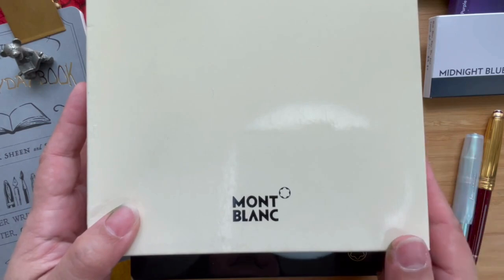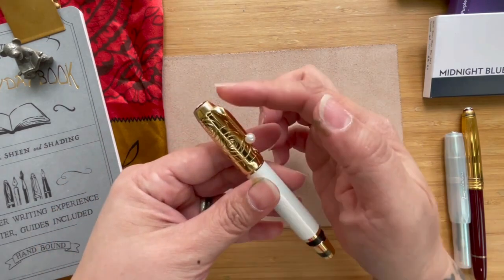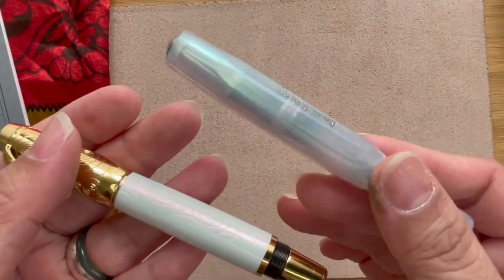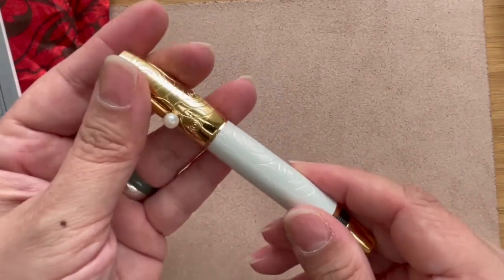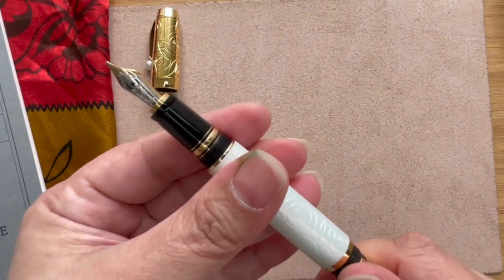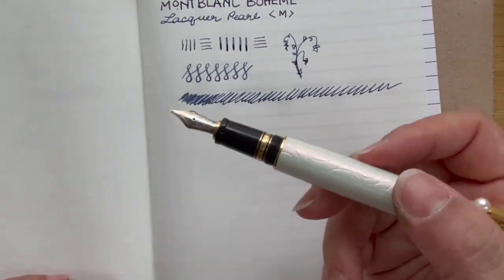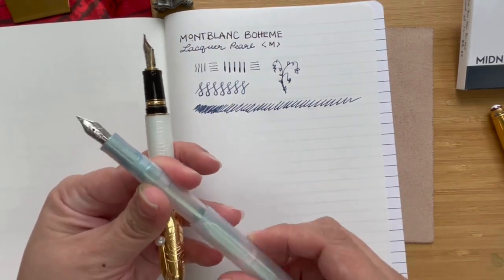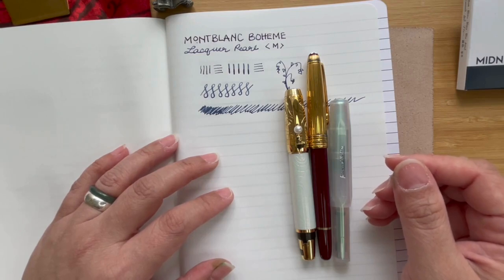The Montblanc Boheme Lacquer Pearl (a rare pocket Montblanc pen)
The Montblanc Boheme was first introduced in 1999; an interesting Montblanc pen with a retractable nib! It is quite an interesting piece, made even more delightful by the various materials and design elements Montblanc used through the 16 years they produced this. The first two releases were the Noir et Noir and Rouge et Noir in 1999, and the last was the very photogenic Doue Moongarden in 2015.

The Montblanc Boheme Lacquer Pearl was released in 2005. It has gold-plated trims and cap, with an Akoya pearl on the pen clip. The cap and lacquer white barrel feature a delicate guilloche design that makes me think of roses. It has a handmade two-tone 18k nib and a very interesting cartridge installation.

I am very excited to welcome it to my collection.